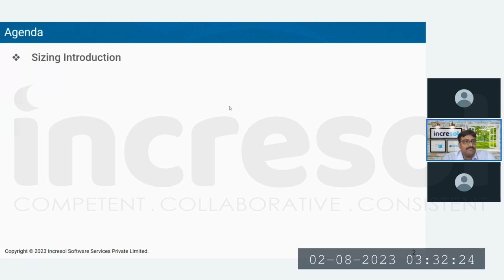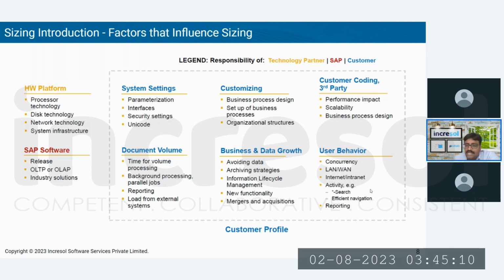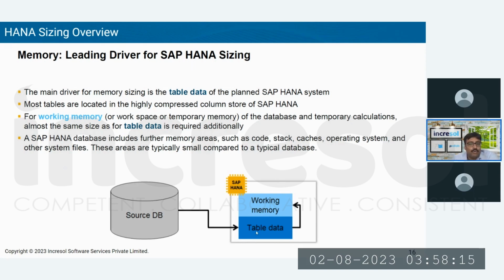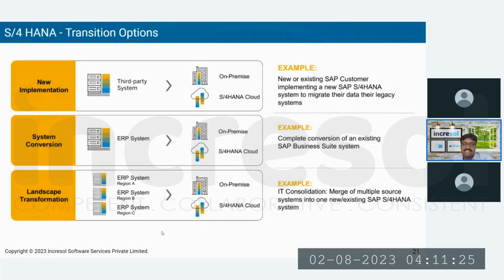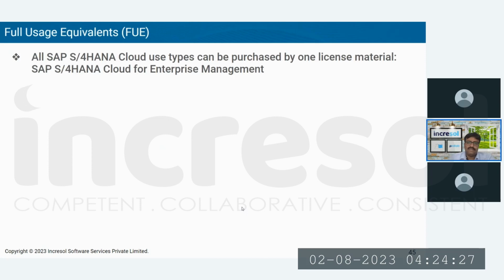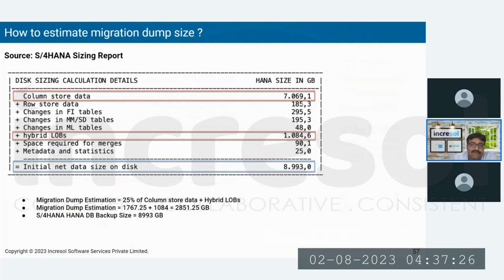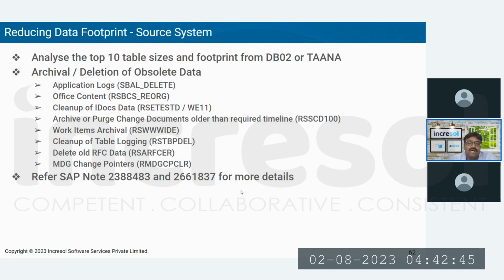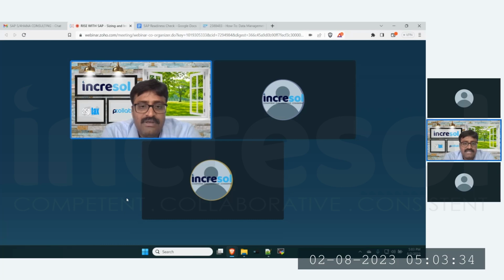RISE WITH SAP - Sizing and Infrastructure Planning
It takes a lot of infrastructure resources to run SAP S/4HANA, therefore it's crucial to size and manage your infrastructure correctly if you want to maximise its capabilities over the long term and at the lowest possible cost. Any gaps in the sizing might cause performance problems (undersized) or cost you extra money (oversized) for the cloud infrastructure that isn't being used. The planning approach for cloud infrastructure is distinct from the planning strategy for on-premise or private hardware acquisition.

Through the following webinar, we are pleased to inform you on how to appropriately size your infrastructure for S/4HANA.

Key Takeaway:
- Sizing of HANA Understanding
- S/4HANA Systems Landscape
- Sizing of other SAP Systems in the Landscape
- RISE with SAP T-Shirt Model Overview
- How to minimize the data footprint to optimize the infrastructure?